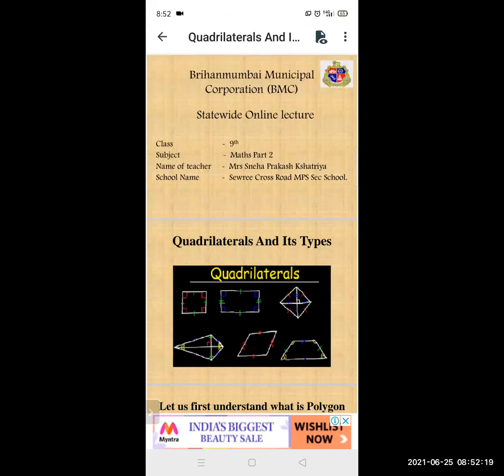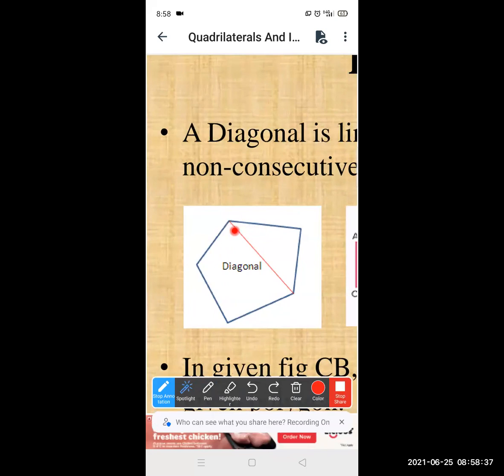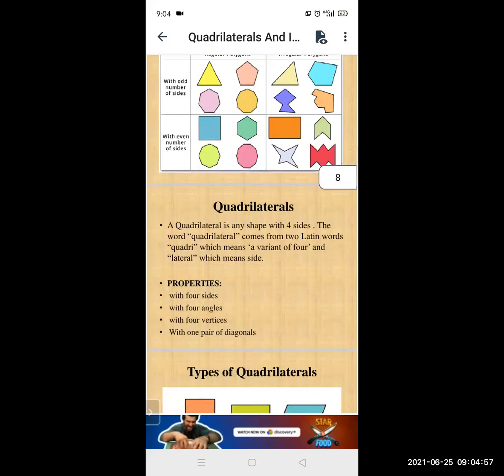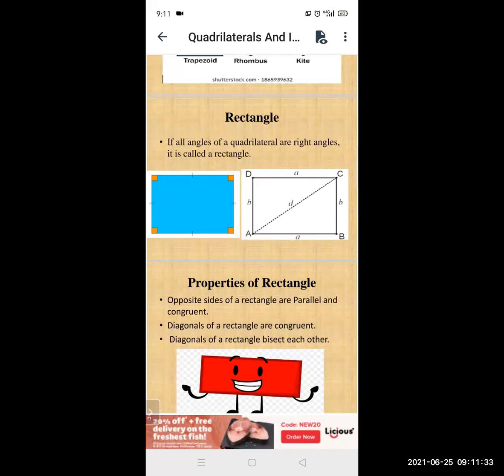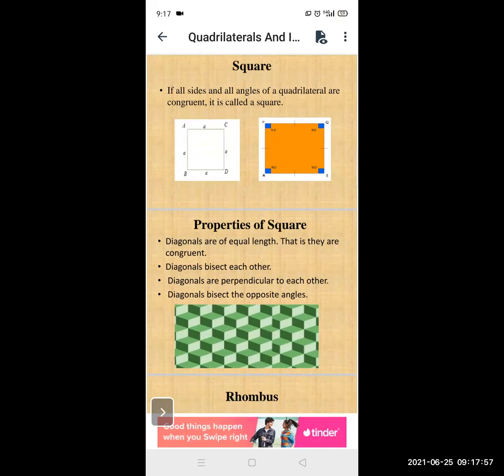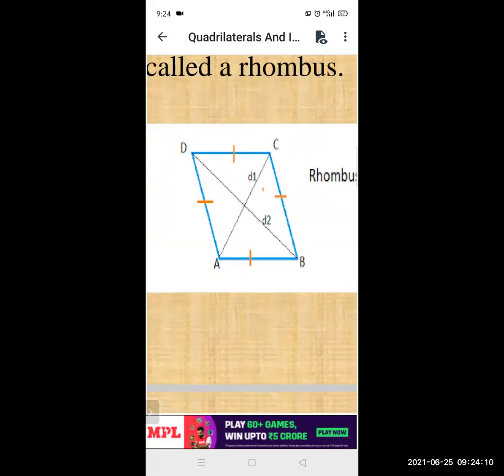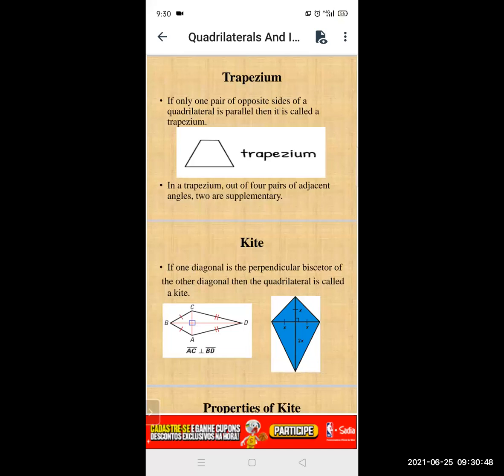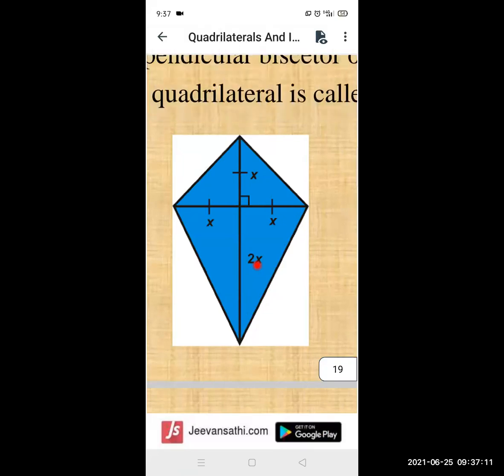Std 9th // MATHS // QUADRILATERALS & ITS TYPES by Mrs. Sneha Madam // CNO Mrs. Almas Hannure